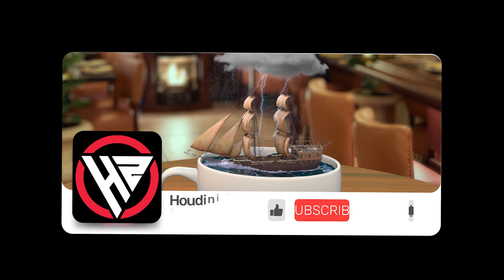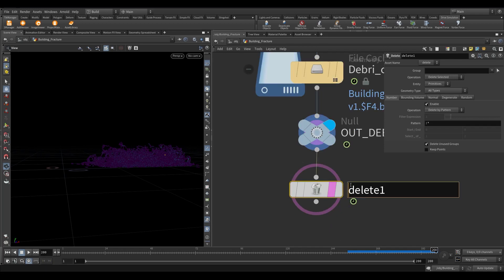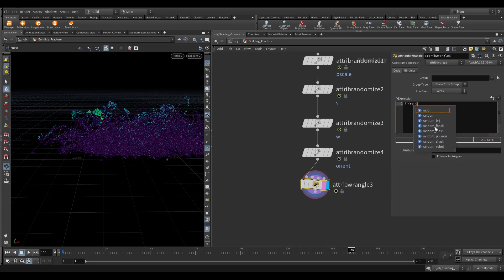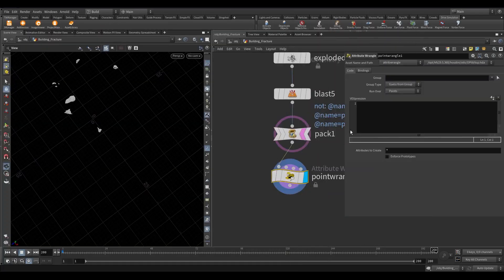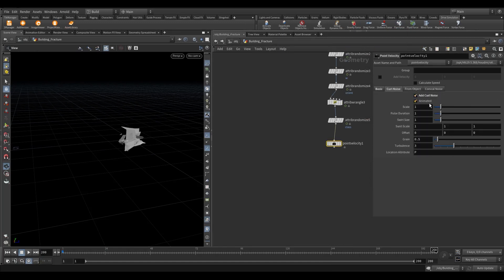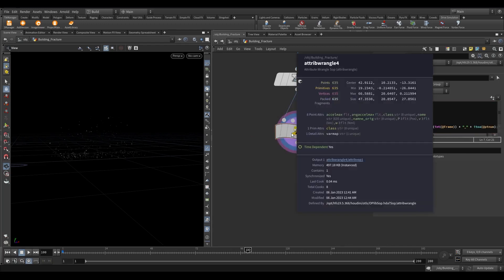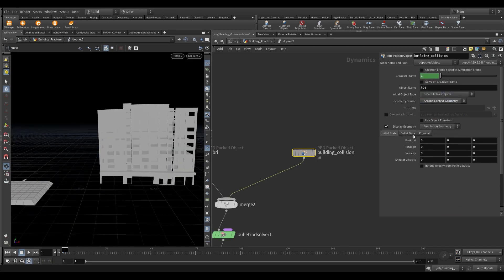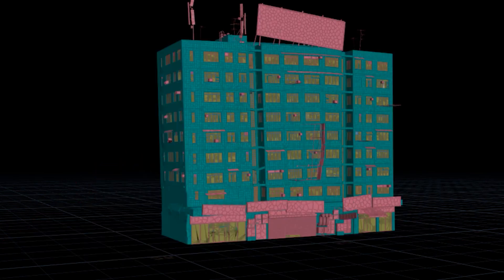Debris Simulation | RBD Tutorial Part 6 | Houdini Zone | 19.5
Let me know if you have any doubts in the Comment Section.